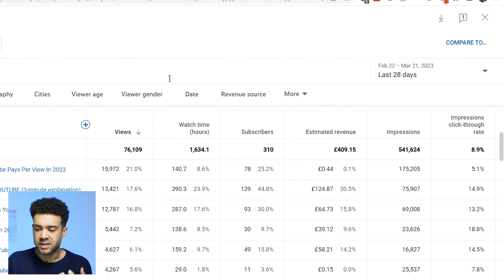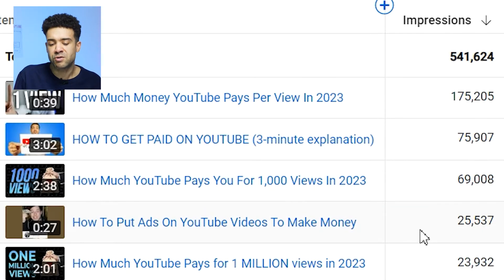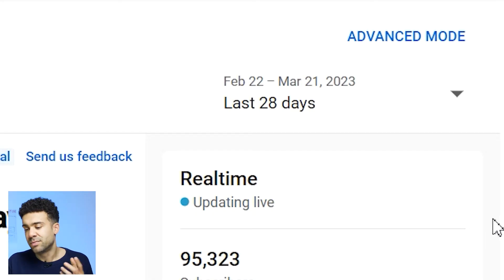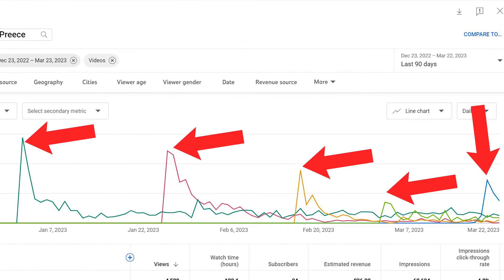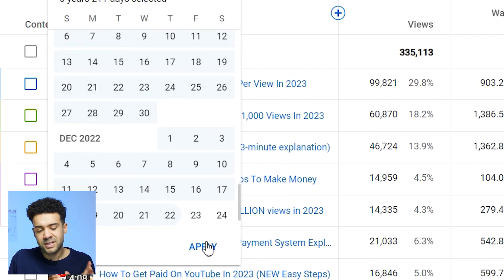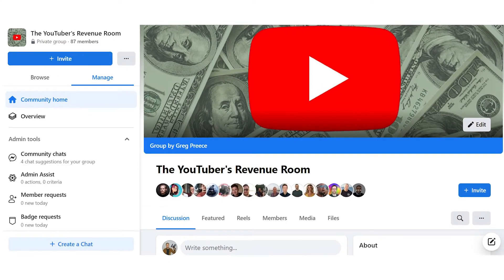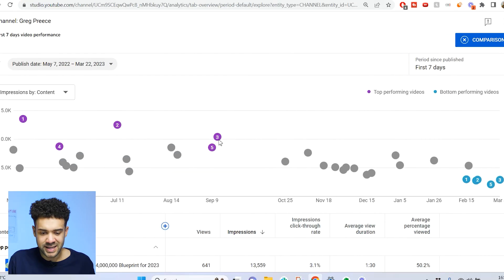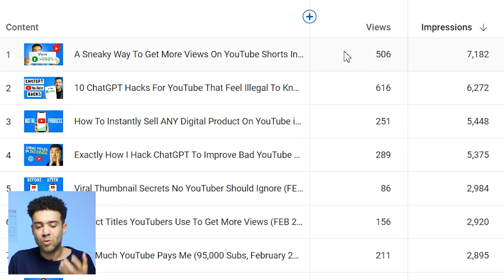How To Understand YouTube Studio Analytics (GET MORE VIEWS)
I found 5 YouTube analytics hacks that the most successful YouTubers use every day to get more views on their YouTube videos.

These hidden, advanced, channel data hacks in this video show thr processes that the biggest YouTubers use to best understand their analytics.

How To Understand YouTube Studio Analytics (GET VIEWS)

If you know of any other advanced YouTube analytics that can help YouTubers get more views, then I'd love for you to share them in the comments

I'm Greg Preece, a YouTuber based out of the United Kingdom. I make videos to help educational YouTubers get more views and sales. I share what I learn from selling my own digital products and services as a YouTuber myself. I also study the creator economy and interview YouTubers to show what business models YouTubers are currently using to create automated income from their YouTube videos.